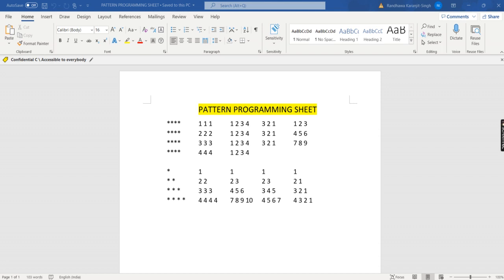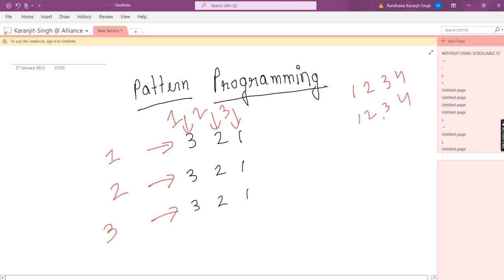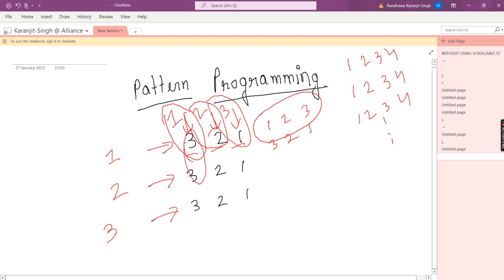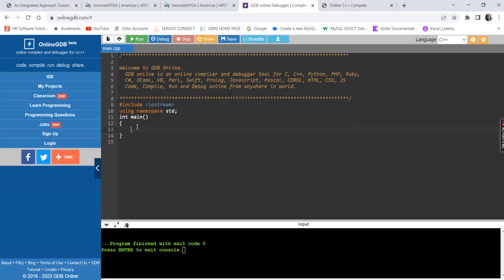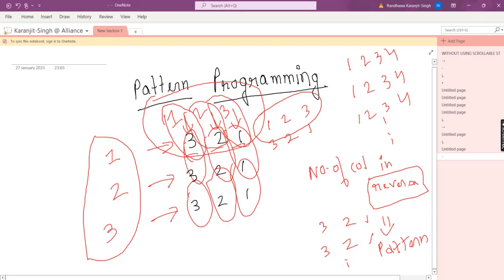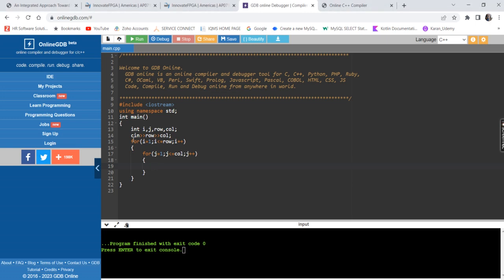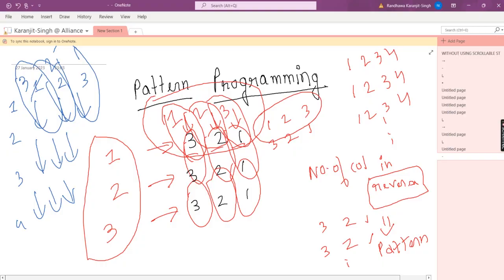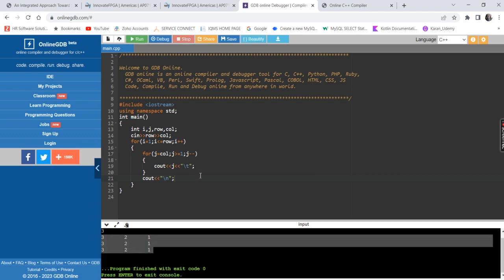Pattern Programming in C++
In this video, we are solving the Pattern in C++